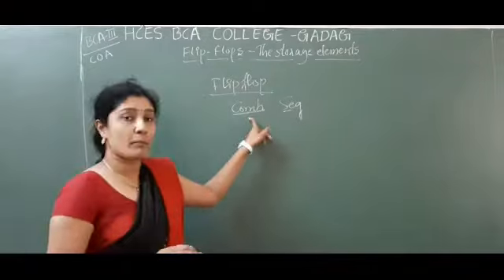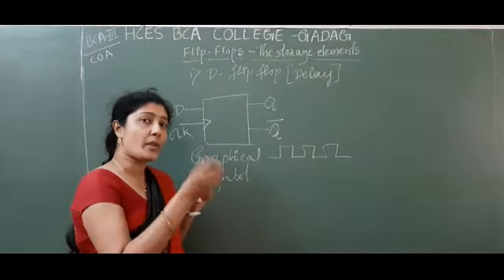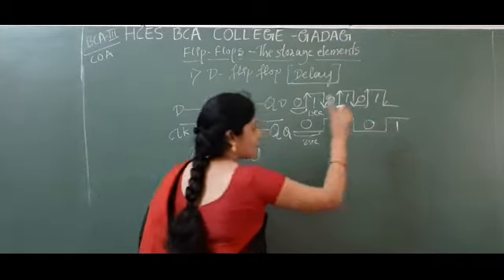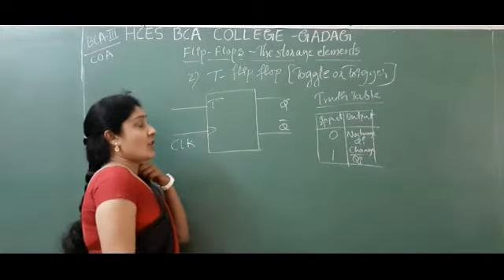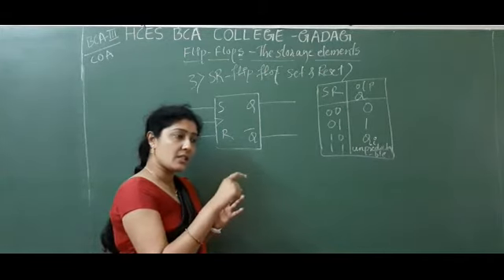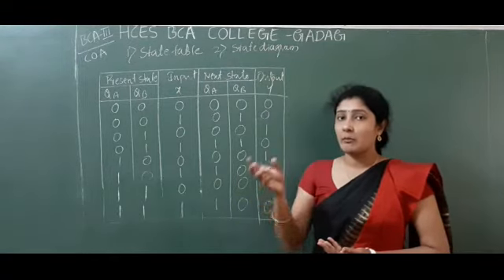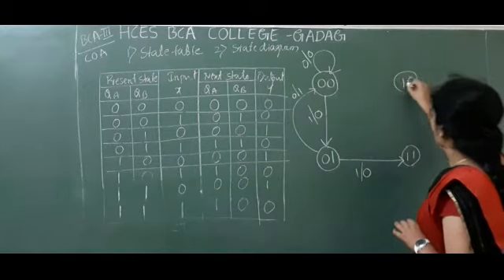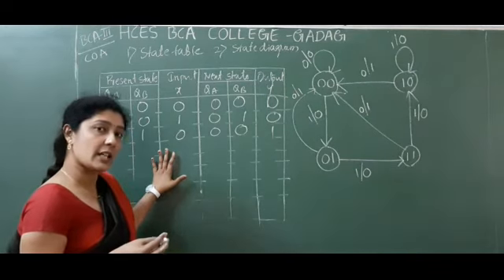BCA III sem COA session 7 by Prof Kavita Vibhuti